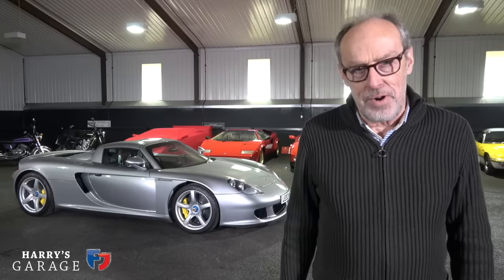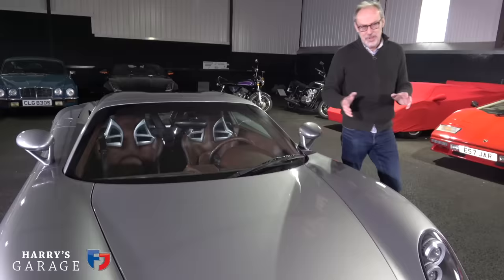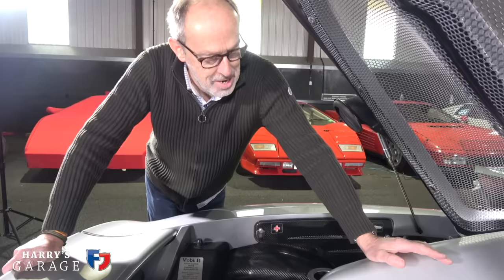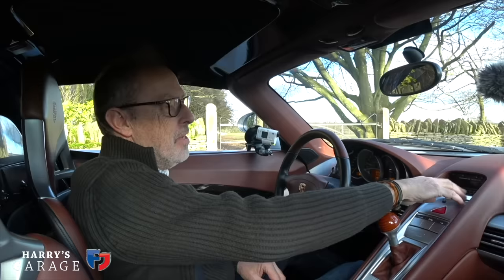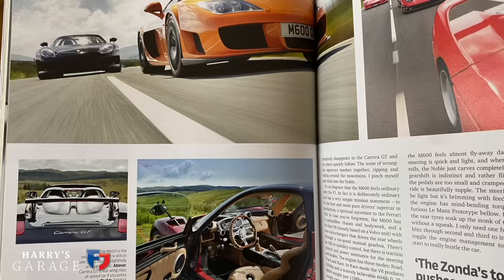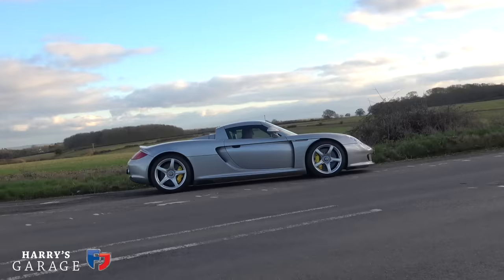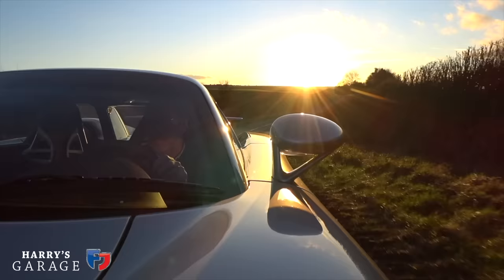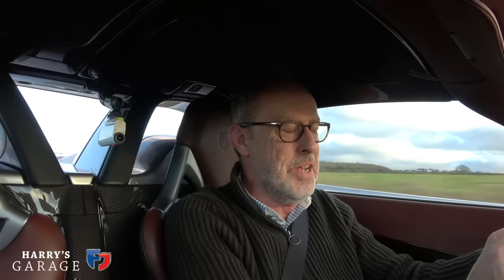Porsche Carrera GT history and on-road review. Best sounding Porsche ever?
The Porsche Carrera GT was first shown in concept form in September 2000 and I was there. This video gives you an insight of that amazing reveal and then what's it like to drive on road and how it compares to its rivals, including the McLaren F1.